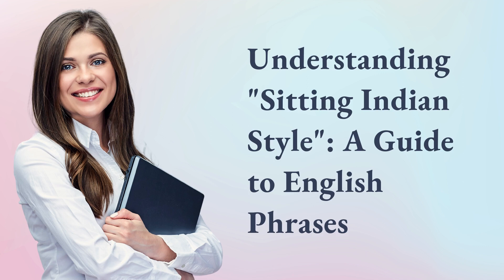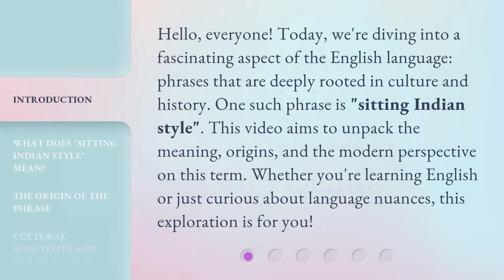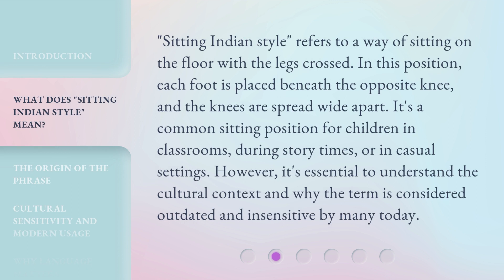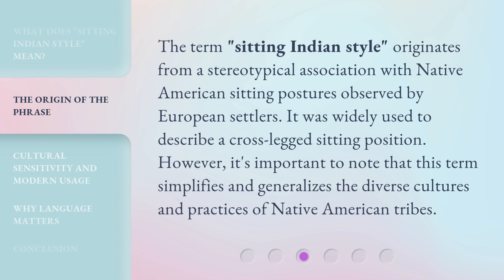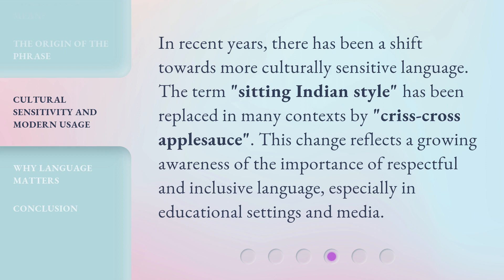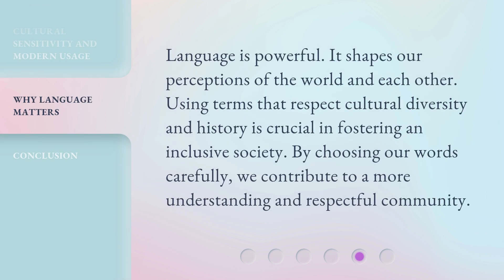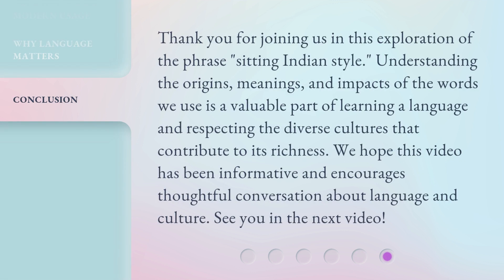Understanding "Sitting Indian Style": A Guide to English Phrases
Decoding 'Sitting Indian Style': Mastering English Phrases • Unravel the mystery behind the phrase 'Sitting Indian Style' and learn how to navigate English idioms with ease in this informative guide.

00:00 • Introduction - Understanding "Sitting Indian Style": A Guide to English Phrases
00:36 • What Does "Sitting Indian Style" Mean?
01:08 • The Origin of the Phrase
01:34 • Cultural Sensitivity and Modern Usage
02:00 • Why Language Matters